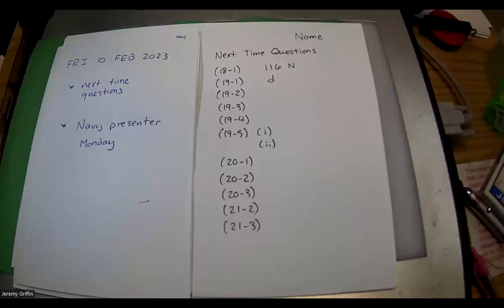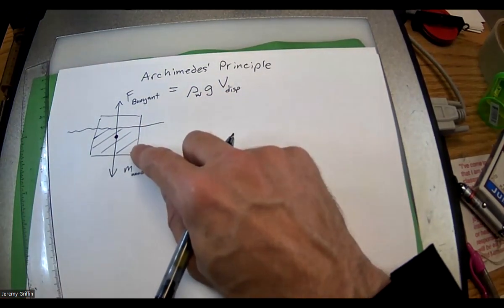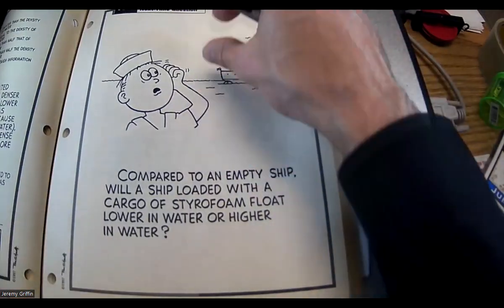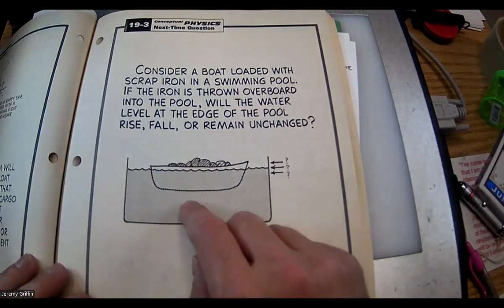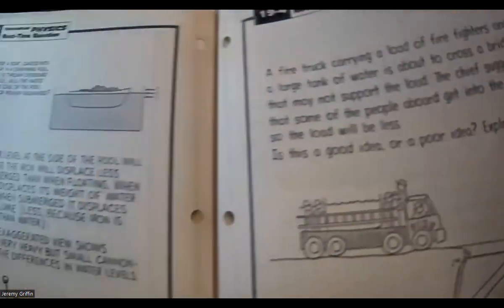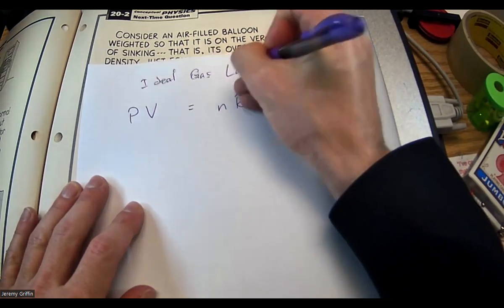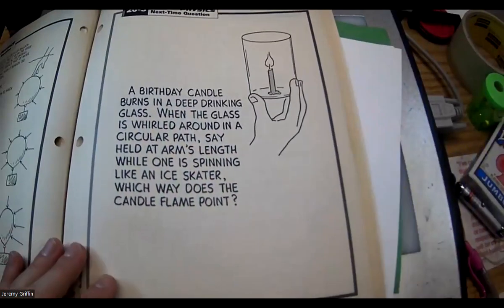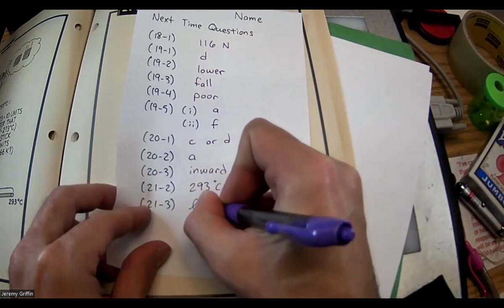2023 0210 Conceptual Physics Day 109 - Next Time Questions